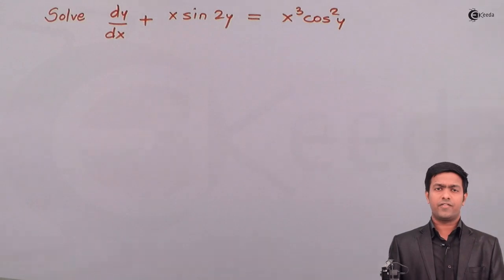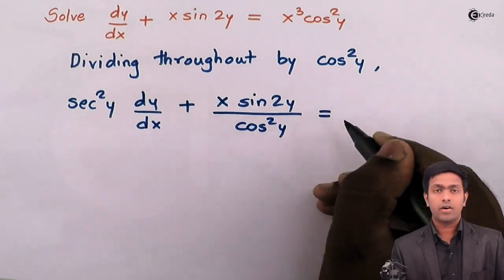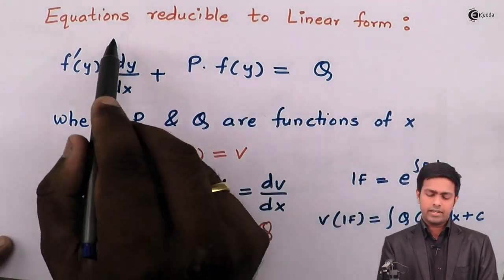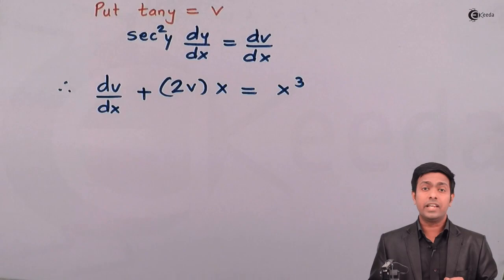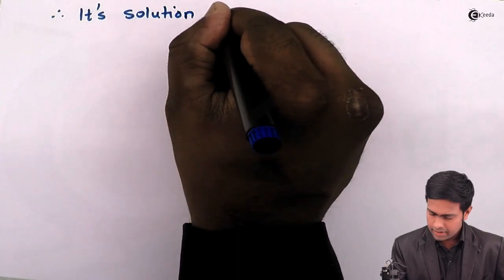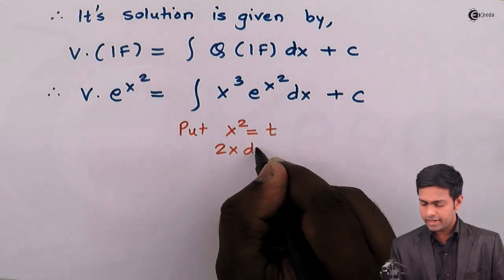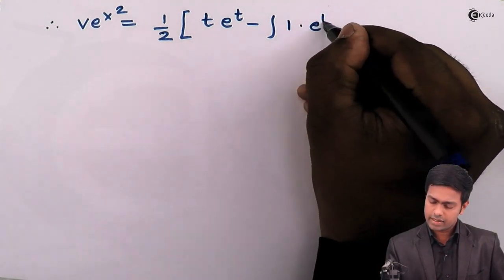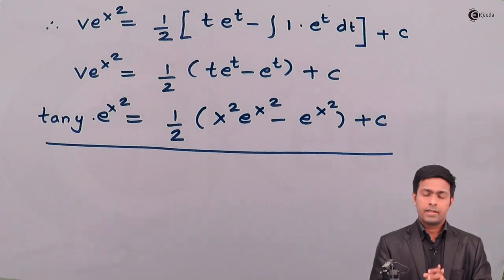Equation Reducible to Linear Form Problem No.1 - Differential Equations - Engineering Mathematics 2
Video Name - Equation Reducible to Linear Form Problem No.1

Chapter - Differential Equation of First order and First Degree

Faculty - Mahesh Wagh

Watch the video lecture on the Topic Equation Reducible to Linear Form Problem No.1 of Subject Engineering Mathematics 2 by Professor Mahesh Wagh. Watch the Complete lecture on Engineering Academics with Ekeeda.

Happy Learning.